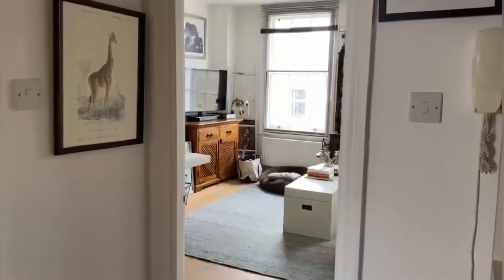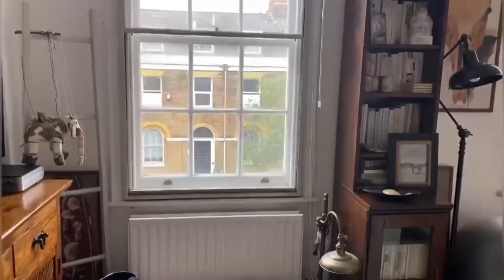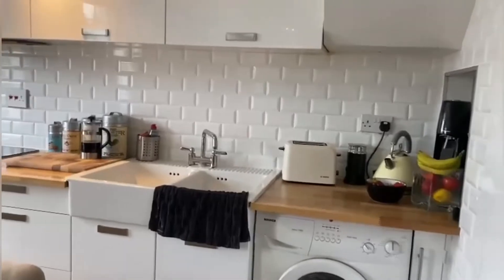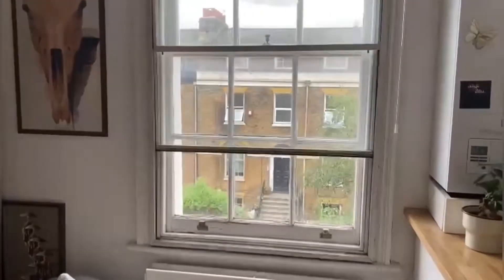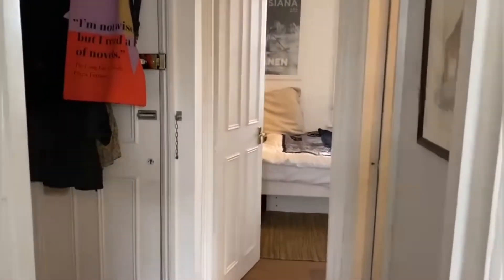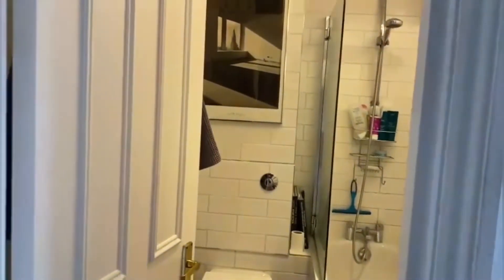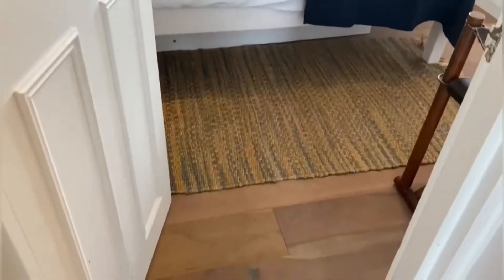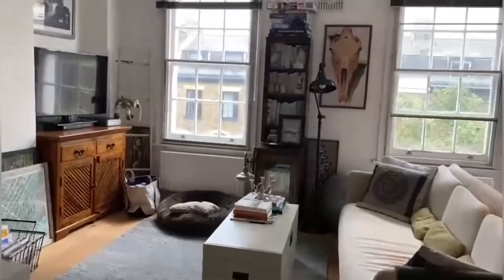Camberwell New Road, SE5